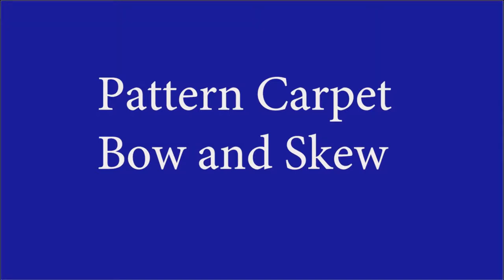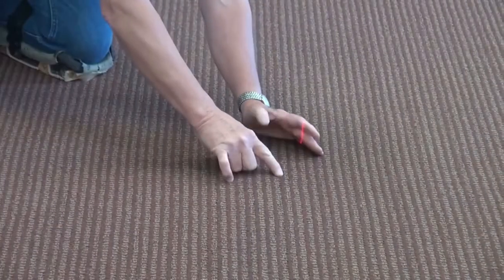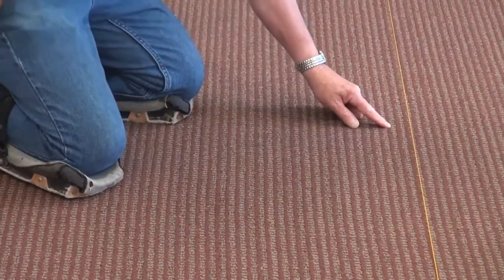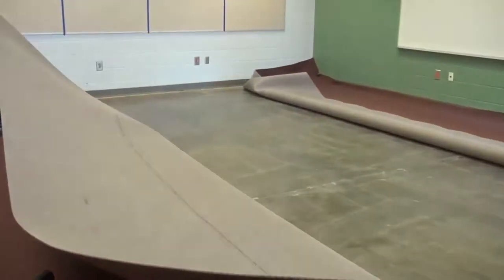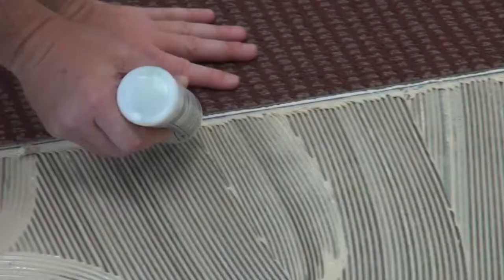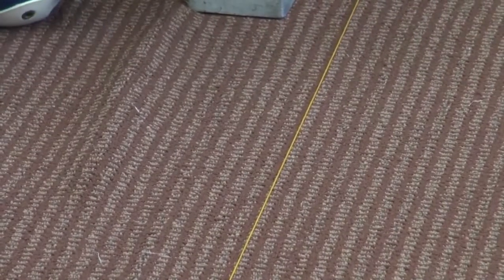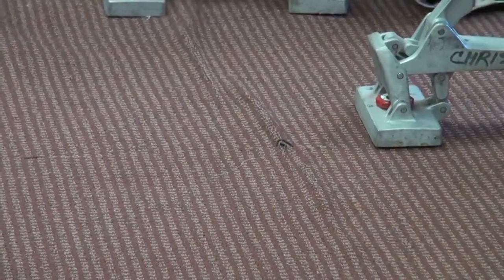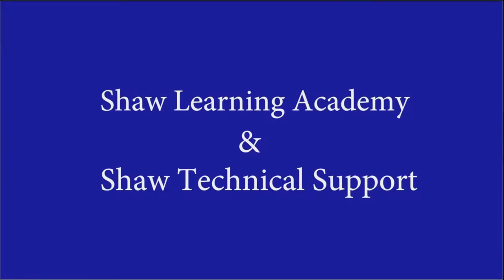Bow and Skew1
Newer version of the Bow and Skew installation being addressed.